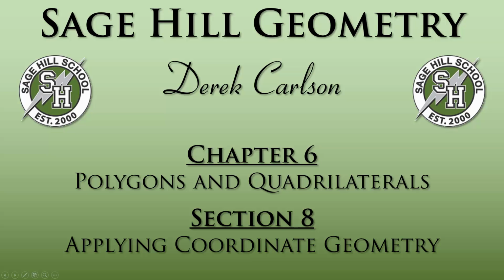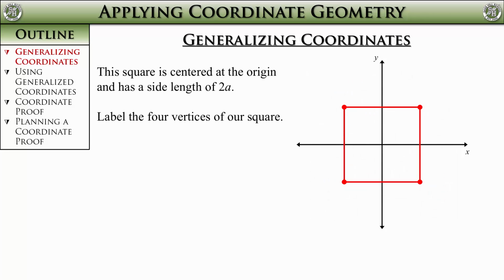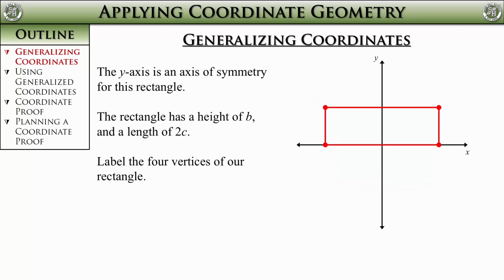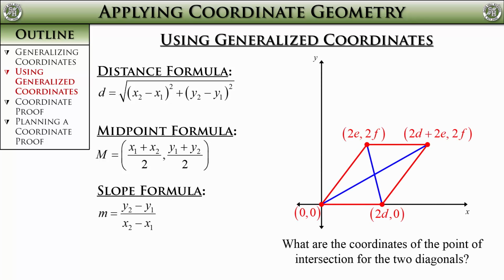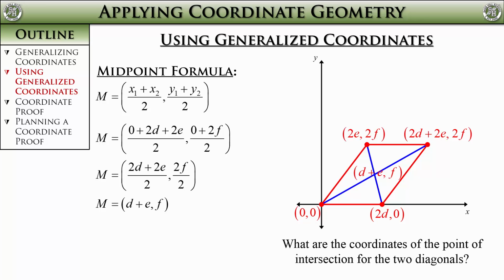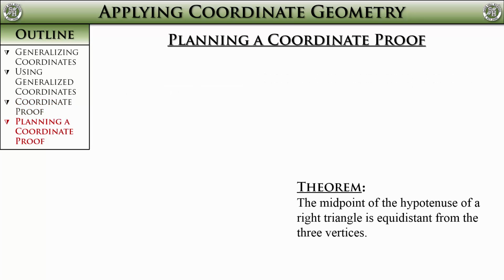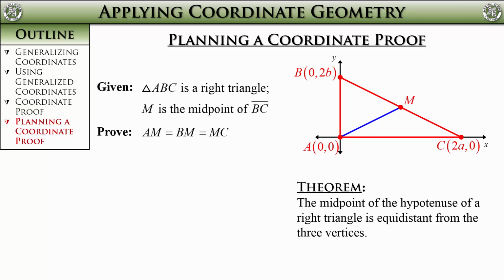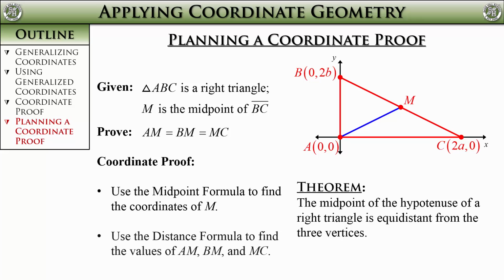Geometry, Section 6-8 -- Applying Coordinate Geometry